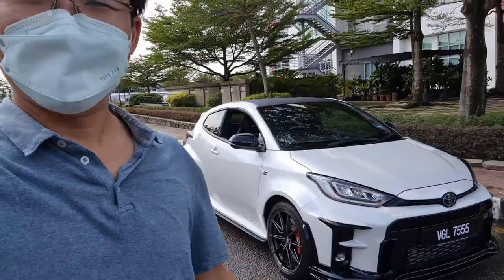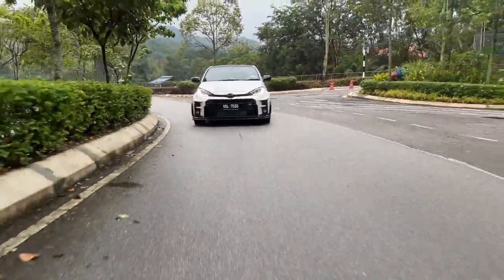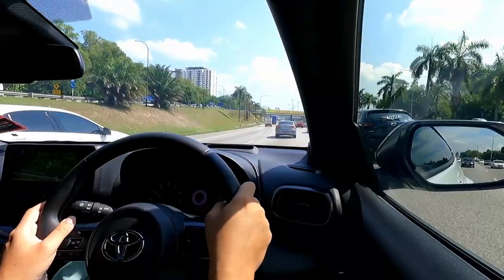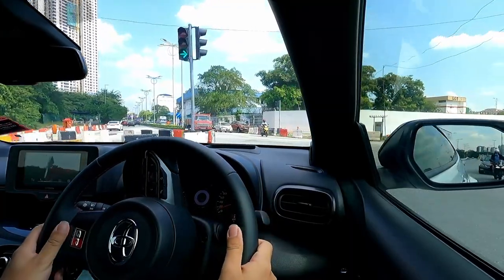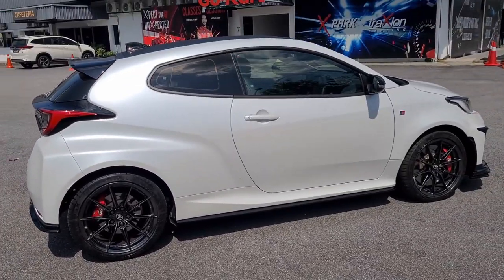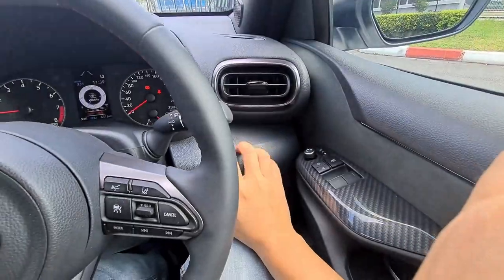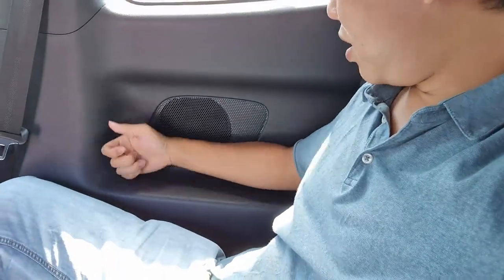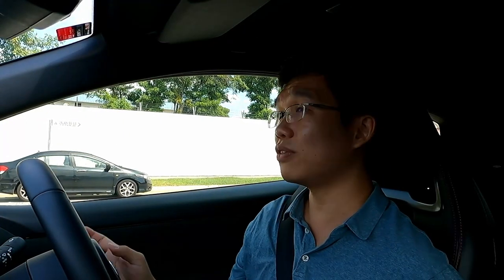Toyota GR Yaris Federal Highway Traffic Jam Review - Can this be your daily car? | EvoMalaysia.com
Timestamps:
- 00:00 - Introduction
- 04:51 - Driving in Federal Highway Traffic Jam
- 11:05 - Walkaround - Exterior
- 14:41 - Walkaround - Boot
- 15:25 - Walkaround - Interior
- 20:50 - Conclusion

Win 1 Year Supply of Little Joe products! Purchase EvoClub X Little Joe Limited Edition Air Freshener follow @littlejoe.my & @aurizn IG; post and IG story with the purchase and tag us!